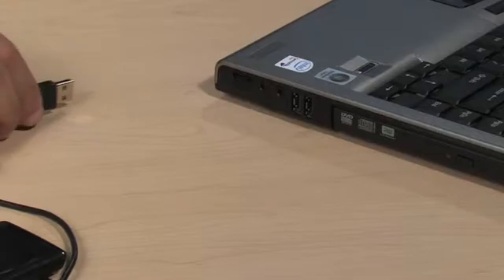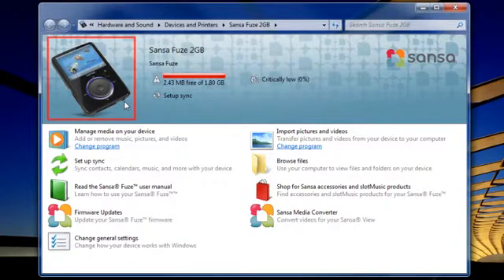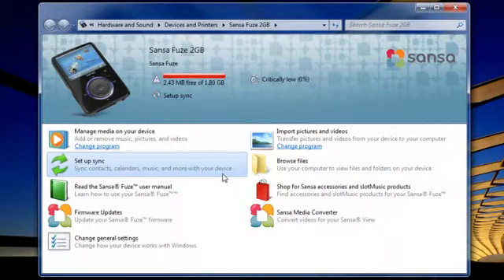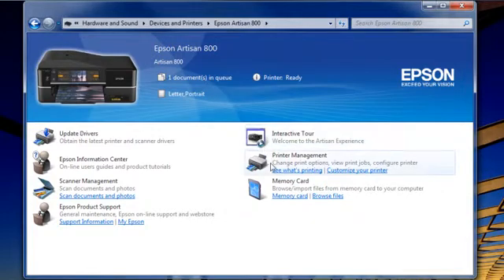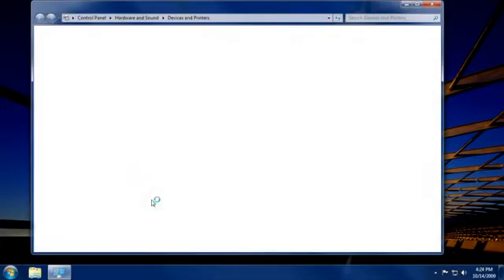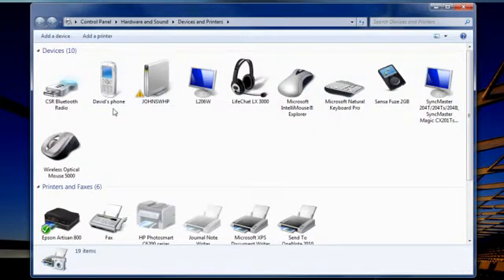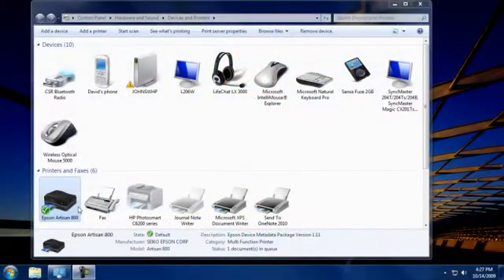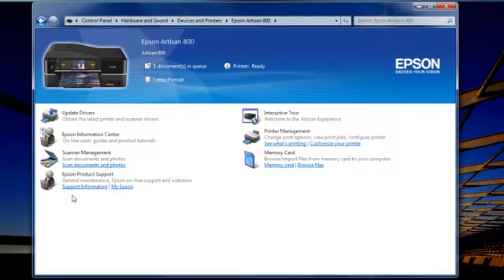Connect devices to your computer in Windows 7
This video shows you how to connect devices to your PC and manage them using Windows 7. (3:40)